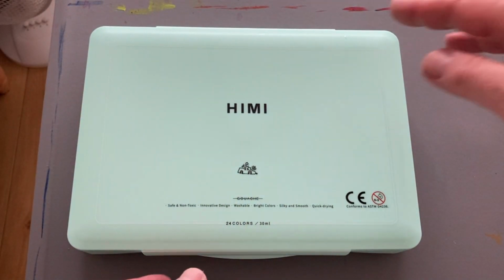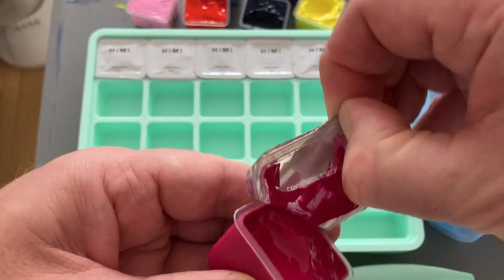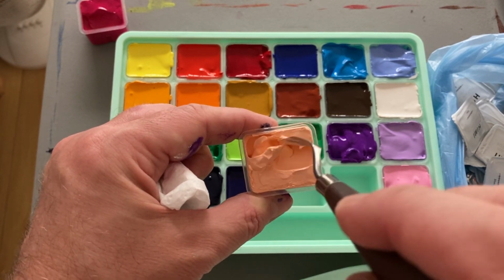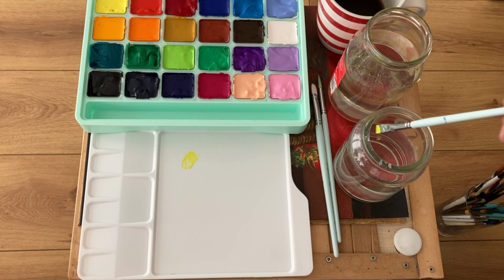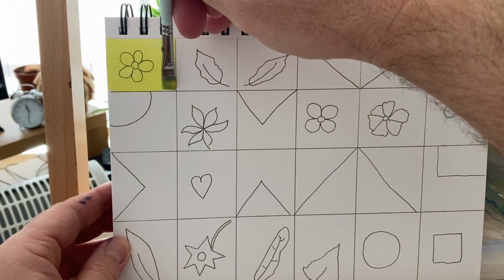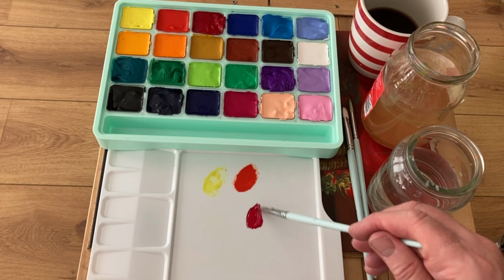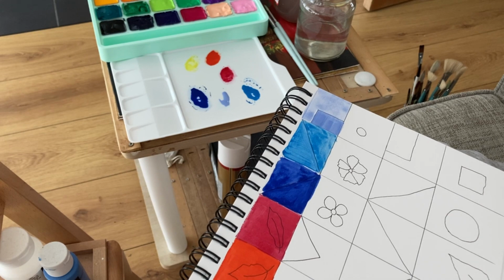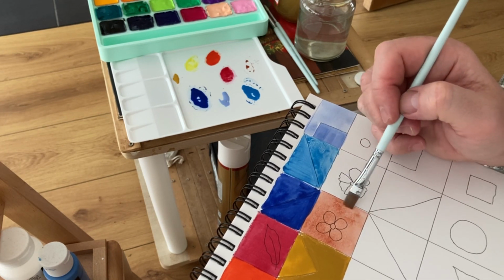How to use HIMI Gouache - my review and comments 2024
I bought this HIMI gouache and I decided to review as so many people do not know how to use it, Im very happy with HIMI gouache, also it is not a jelly gouache- it is a gouache in jelly cups ,